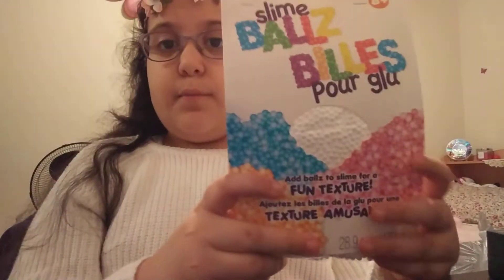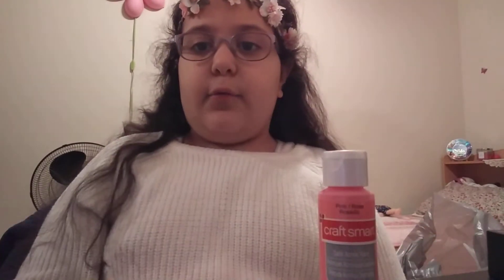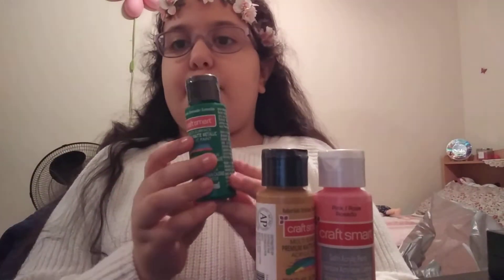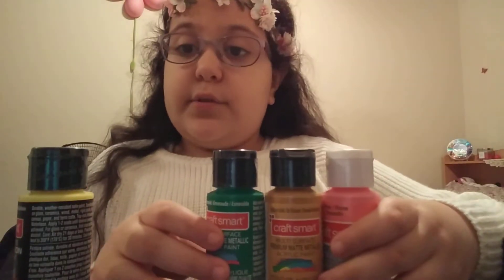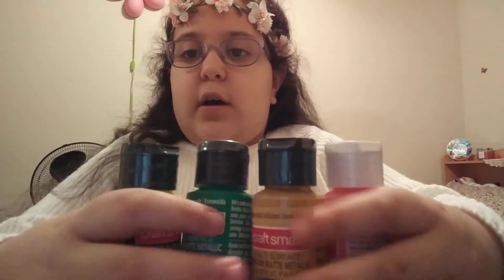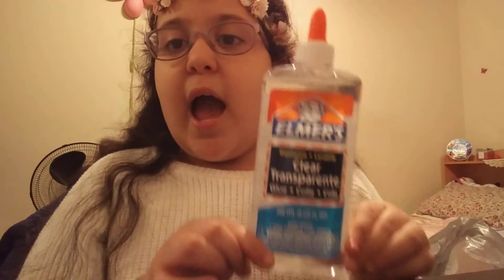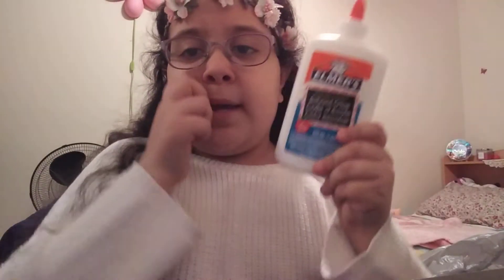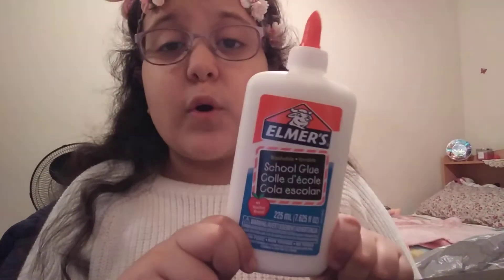Michael's slime haul / Malak elnazer